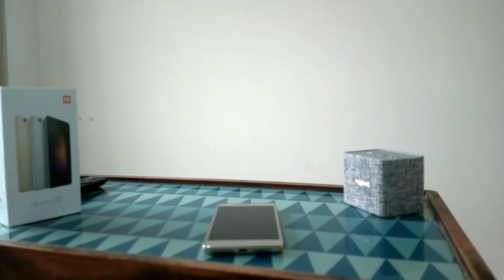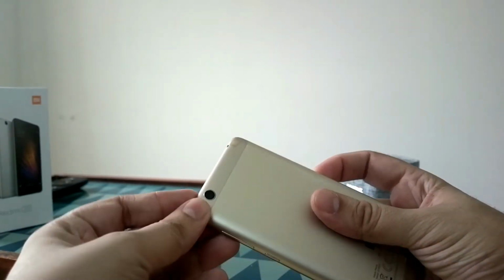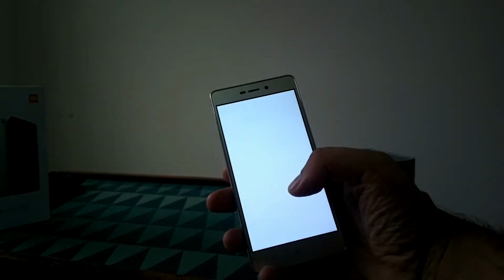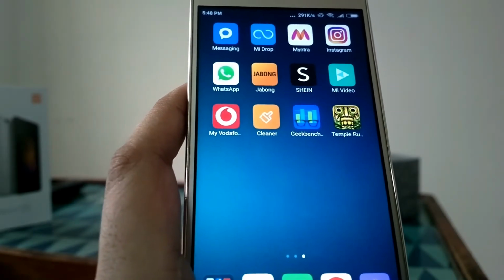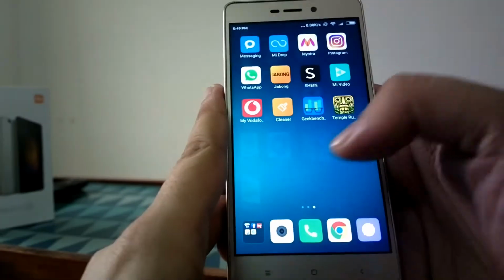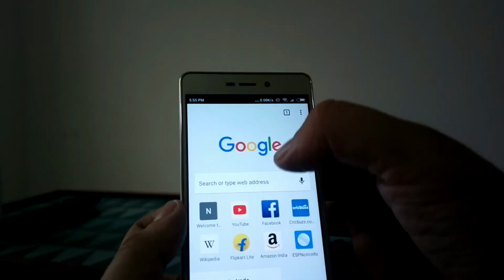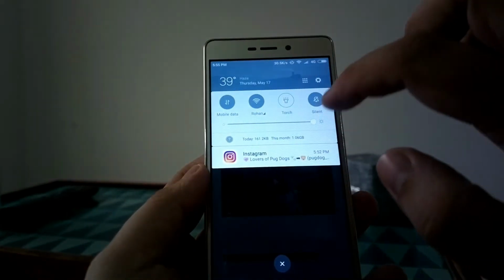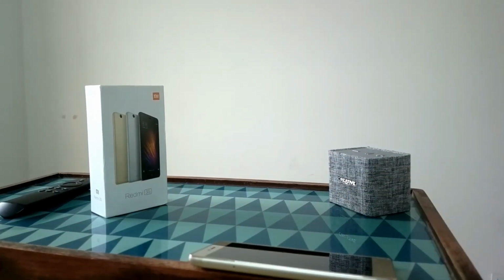Xiaomi Redmi 3S - Made in India Review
We review to find out how the Xiaomi Redmi 3s is in 2018, this was the first Xiaomi smartphone with the made in India branding, and was locally made in India.

Watch the review to find out more.

You can buy the latest Xiaomi Redmi 5 from this